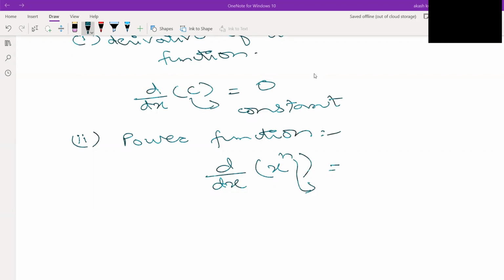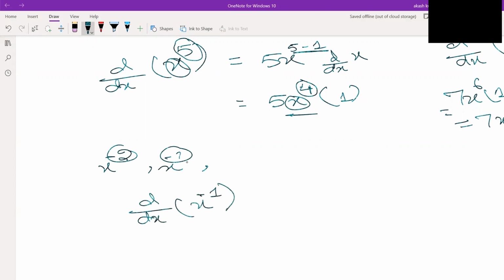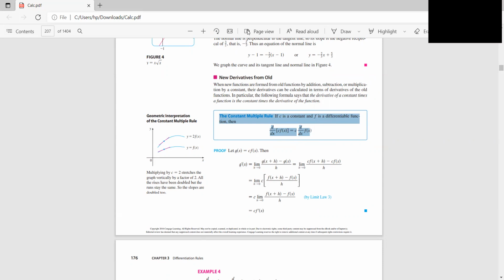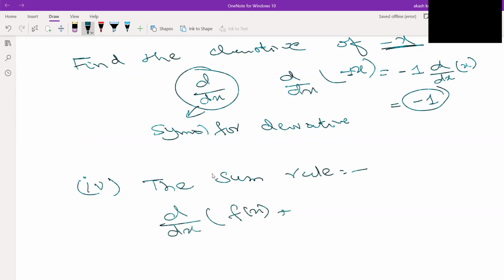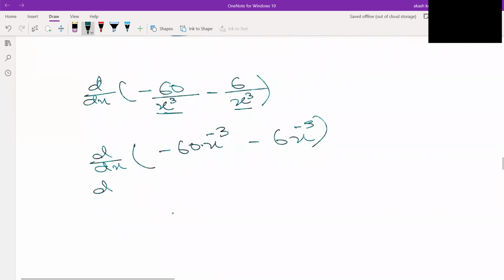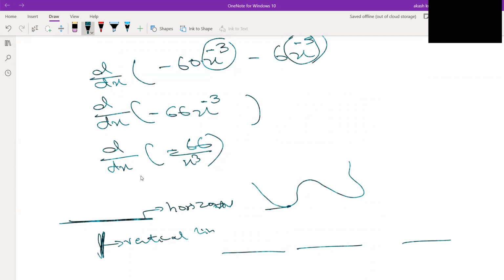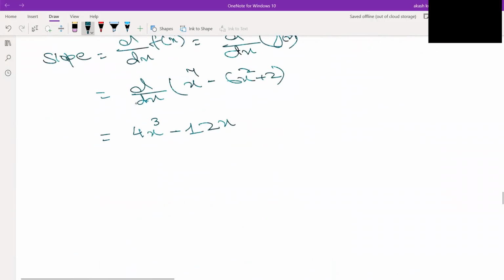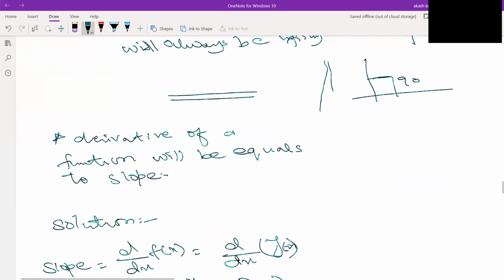DERIVATIVE RULES (Session with UAE student)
This session covers the basic rules of DIFFERENTIATION.
Please use a Microphone for a better quality of audio.
✅ Previous experience of tutoring with Australia, London, UAE, USA, and Canada students.